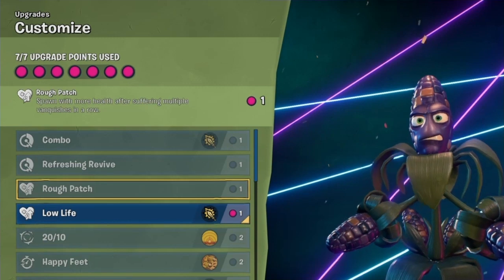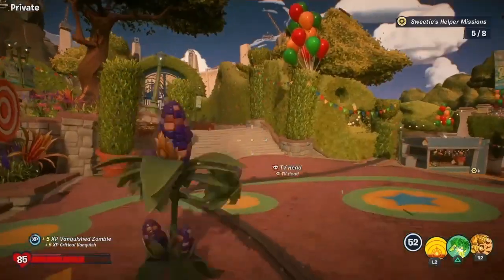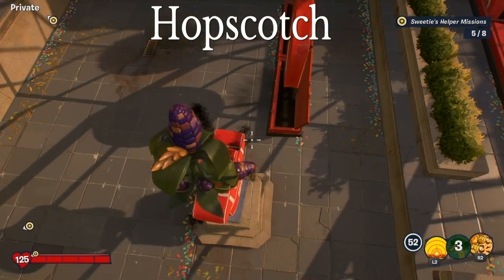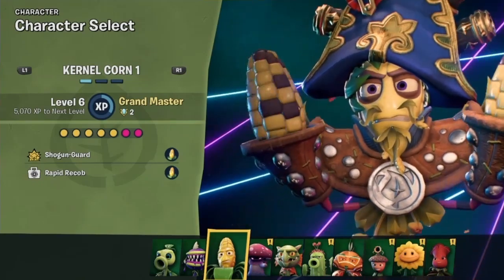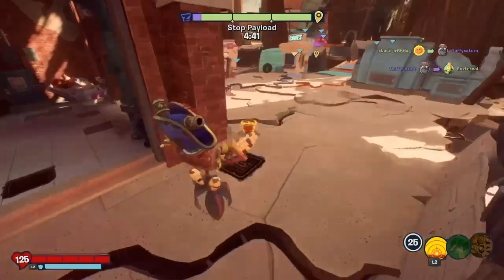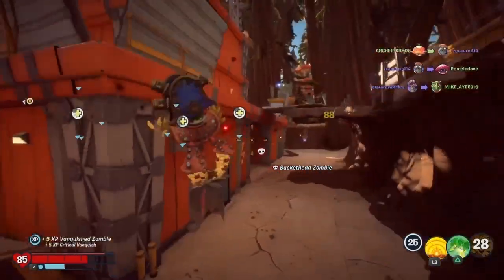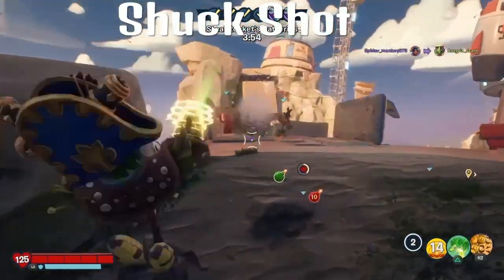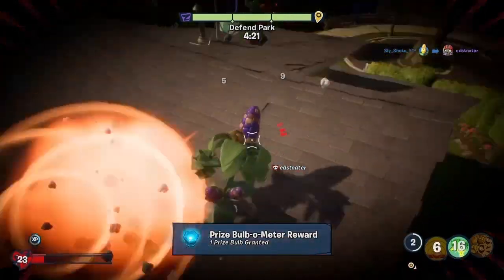Kernel Corn Tutorial Best Builds- Plants Vs Zombies Battle for Neighborville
This is a tutorial for Kernel Corn from PvZ Battle for Neighborville. In this video I show you the best builds for both Machine Gun Corn and Legendary Upgrade Corn. Kernel Corn overall is a really good character with his ability's being really strong. Corn's husk hop is a good for crowd control. Shuck Shot is really strong the only con is that it has a 30 second cool down. Butter Beacon is good for you and your team mates as it highlights the enemy. The only down side of Machine Gun Corn is that his primary doesn't do that much damage but this can be easily fixed with the perk Super Spin by increasing his damage per second. The legendary upgrade is really good, he gets a shield and his primary is changed which makes it a lot easier to hit long shots and do a bit more damage. His shield reduces that amount of damage that you take which can be life saving.
   If you guys found this video helpful be sure to leave a like and if you are new here and would like to see future Plants Vs Zombies videos be sure to hit that sub and bell button so that you know when is the next time I upload, this has been Sly and I'll see you in the next video.